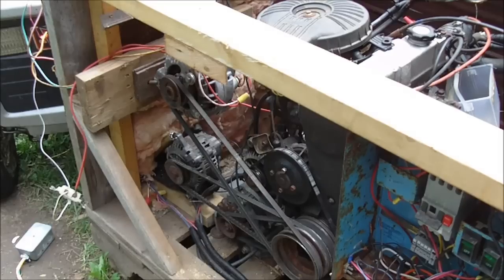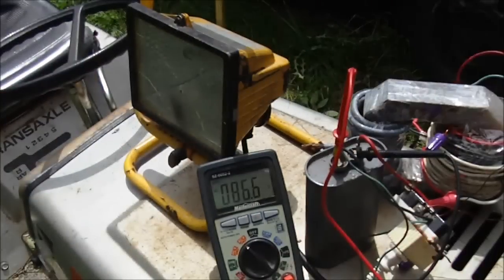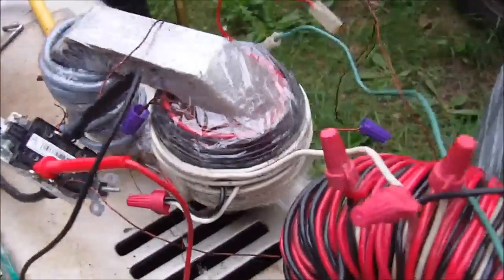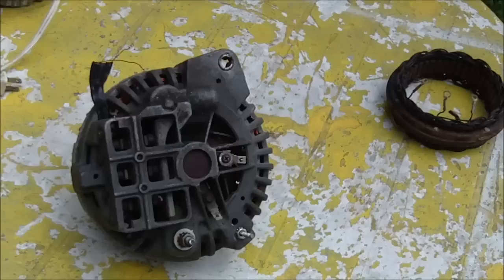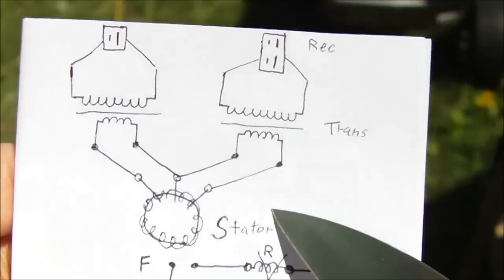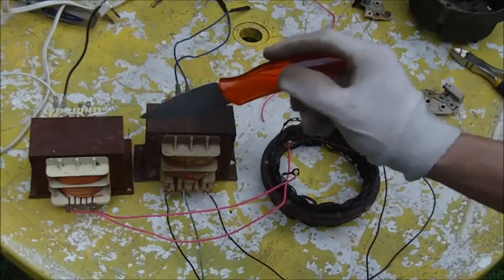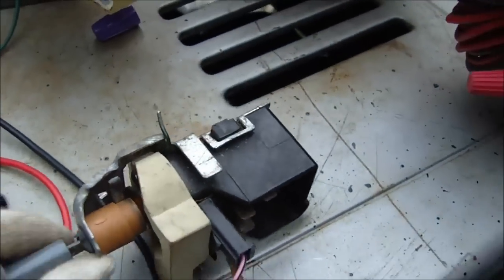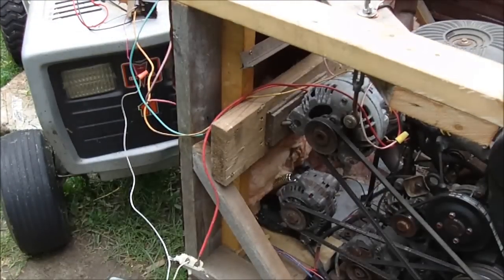How to get 120v AC out of a car alternator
DO NOT TRY THIS AT HOME. This is just for entertainment and educational purposes only.  In this video I'm just showing one way of getting 120v AC out of a car alternator with low rpm engine to generator setup.  The wiring of the transformers and diagrams is not exactly correct you must wire them so they are in phase with each other, the transformers have a specific way you must wire them together. I could not show this because I am using homemade transformers on my working generator. You do not have to use transformers to get 120v out of an alternator if you spun it at high rpm's by using a large pulley on the engine but I am showing this at a lower rpm. I only build these projects as a hobby and I speed very little time building them as you can see.